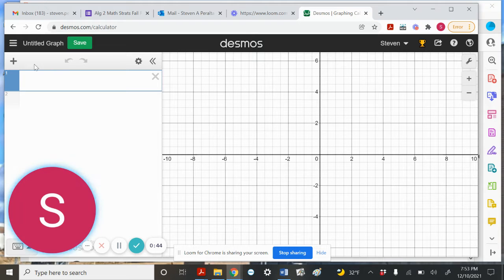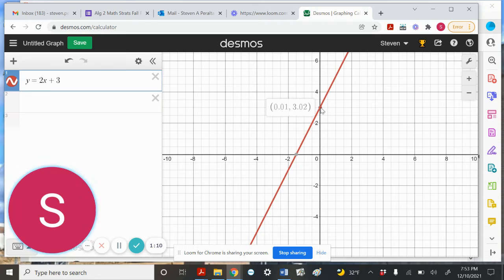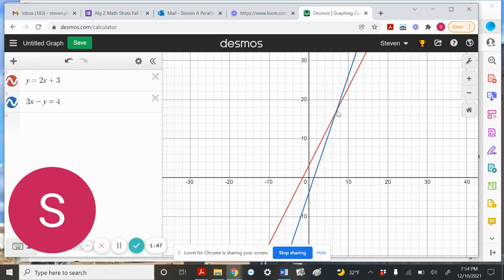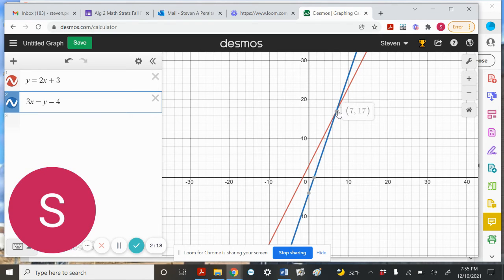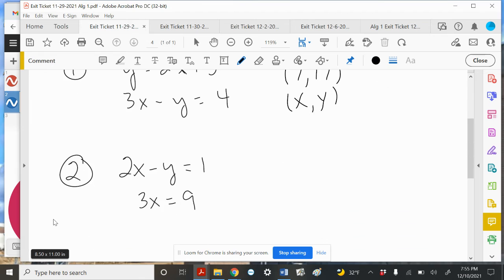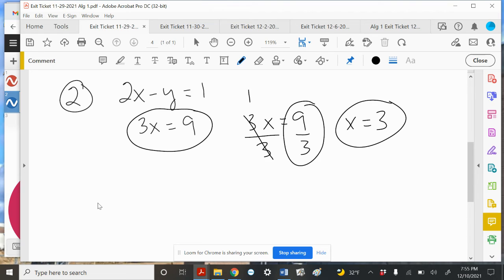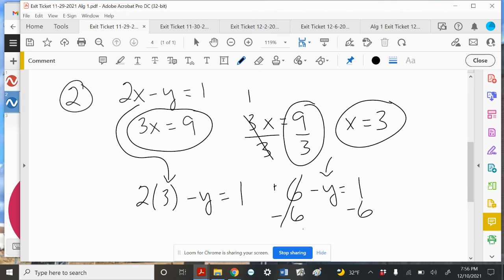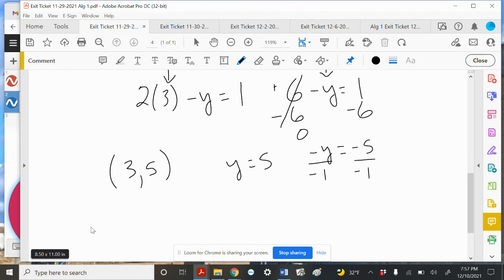Alg 1 Final Fall 2021 V1